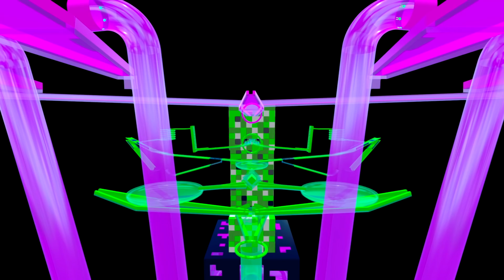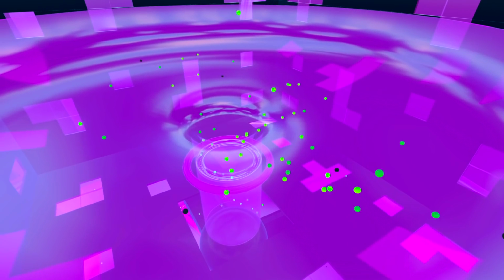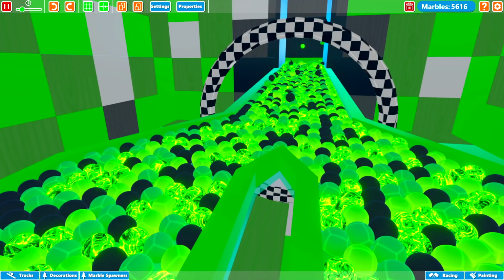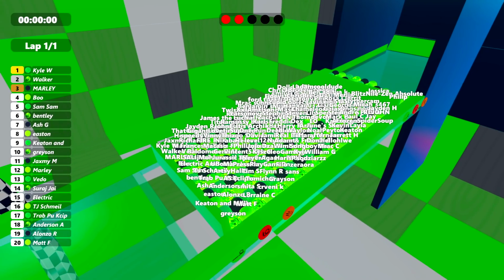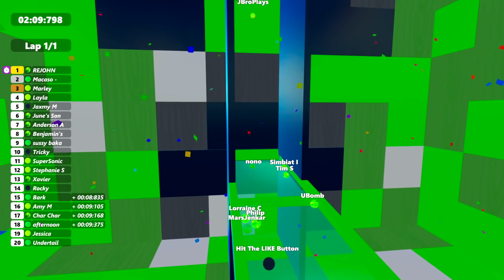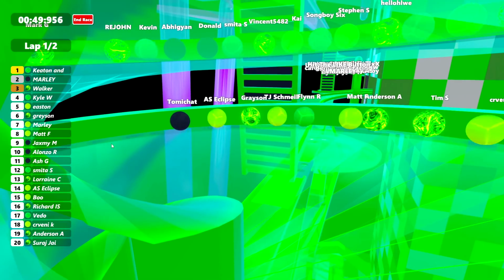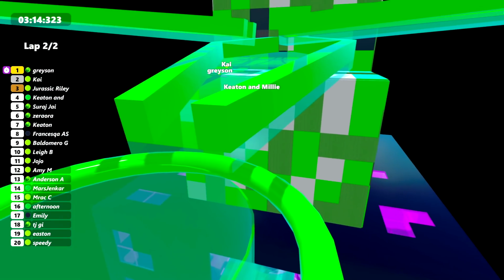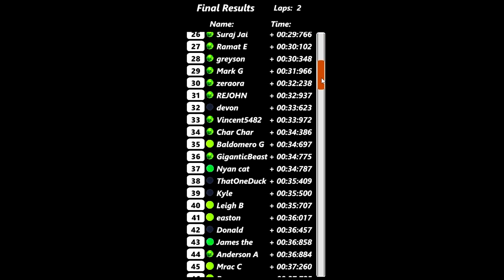I Made A GIANT CREEPER Marble Run and This Happened... - Marble World X MINECRAFT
MINECRAFT Giant Creeper Marble Run!!! This is my latest invention and today we're going to see just how many marbles we can cram into it! Also we will set a NEW RECORD in this video, and do couple of races as well!!!

Thanks so much everybody, I hope you enjoy the video :)